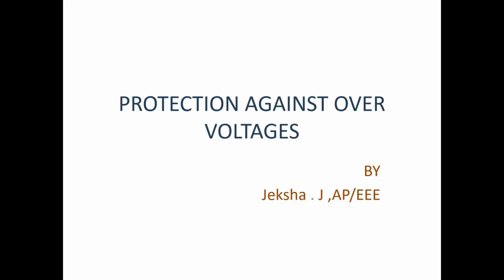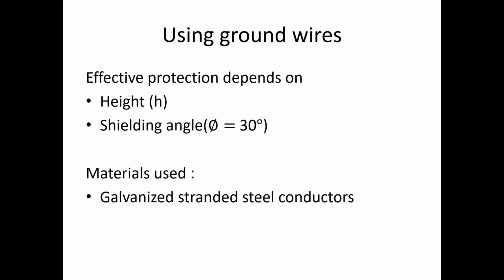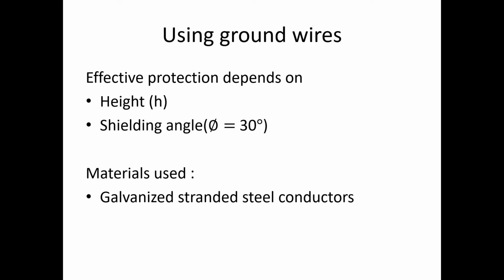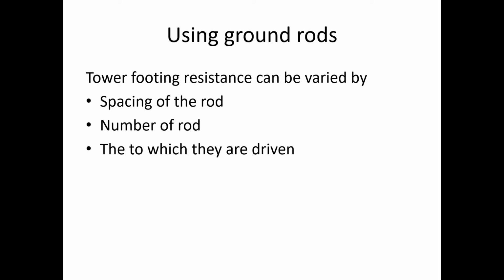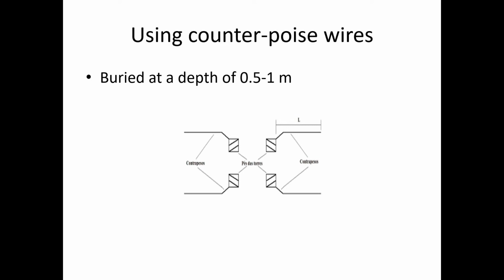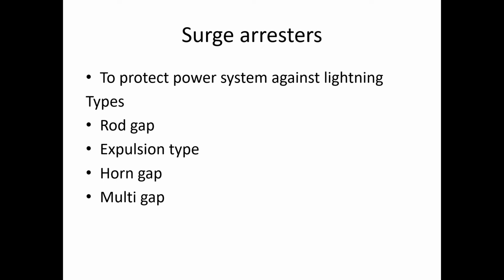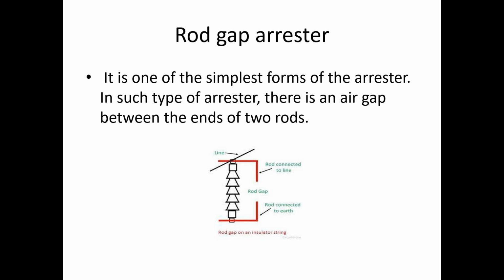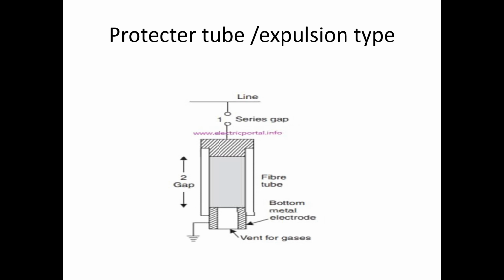Protection against over voltages || EEE Dept Online Class || Bethlahem Institute of Engg || Jeksha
Department - Electrical and Electronics Engineering
Topic - Protection against over voltages
Staff Name - Jeksha